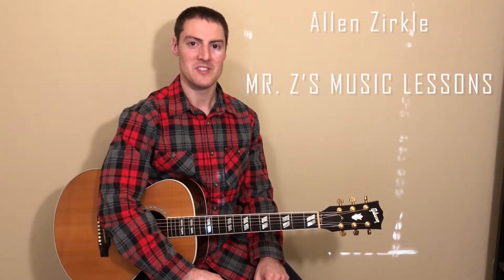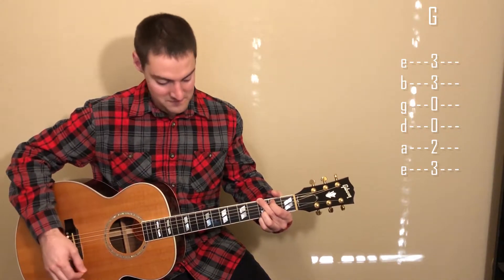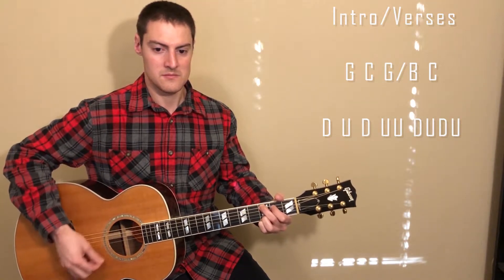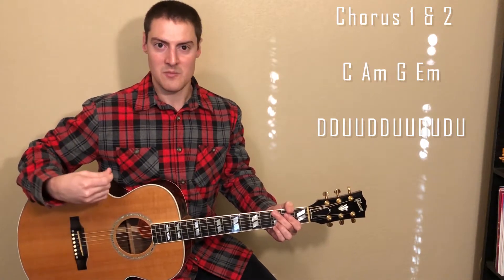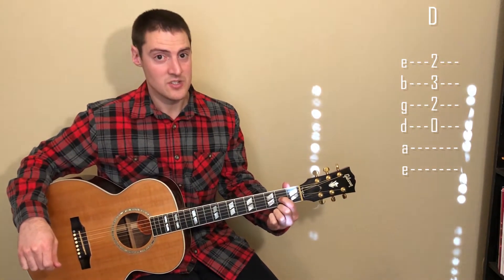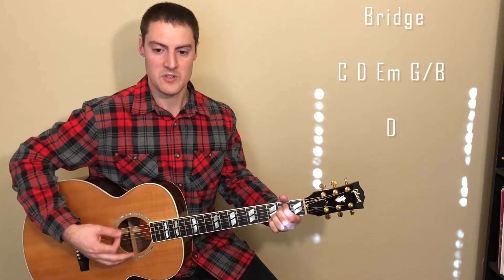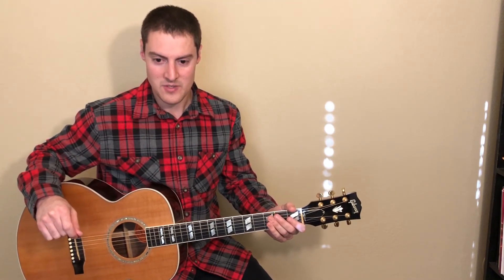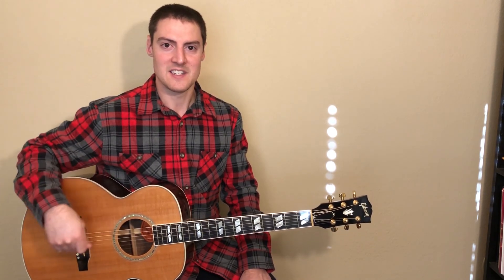Build My Life Acoustic Guitar Tutorial w/chord chart | Passion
Intro/Verses 0:25
Chorus 1 & 2 2:17
Interlude /Bridge 4:00
Chorus 3 & 4 6:01

Dunlop 50mm Guitar Picks

GEAR USED TO MAKE THIS VIDEO:
iPhone 8 Plus
Ravelli Tripod
Rode VideoMicro Microphone
Rode SC4 3 Microphone Cable
Ztylus Universal Tripod Mount

-Allen